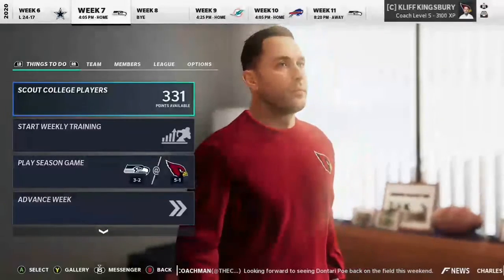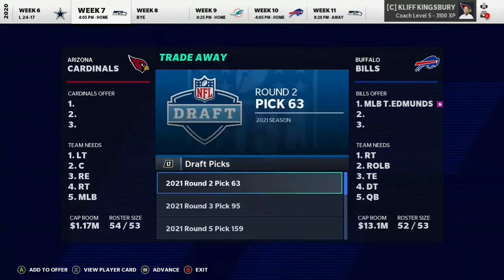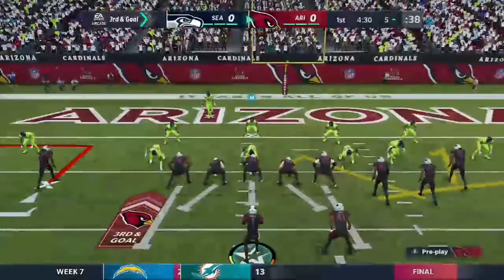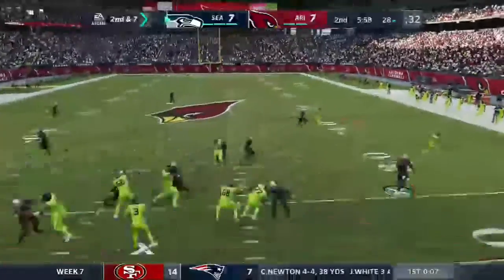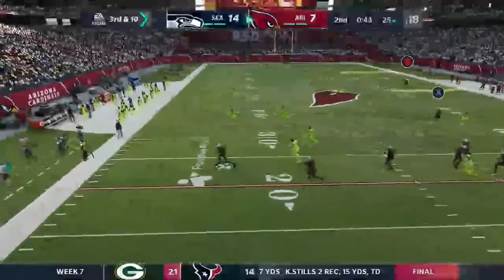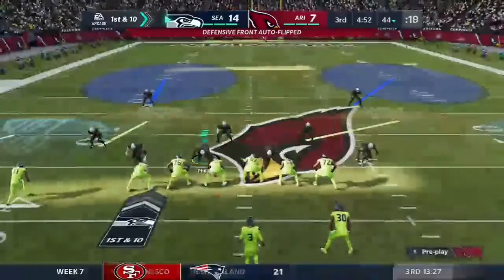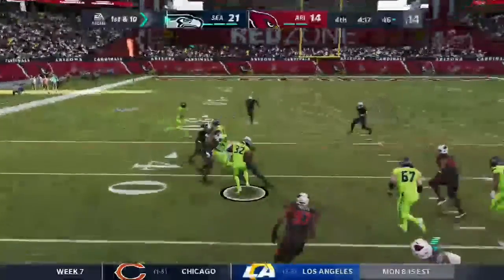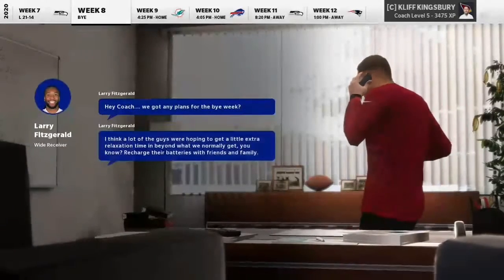Madden 21 Cardinals Franchise #7 - Week 7 Seahawks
Today I play Madden 21. This is episode 7 and today we go against the Seahawks. We lost to the cowboys last week 24-17